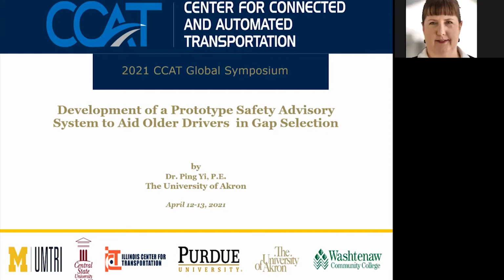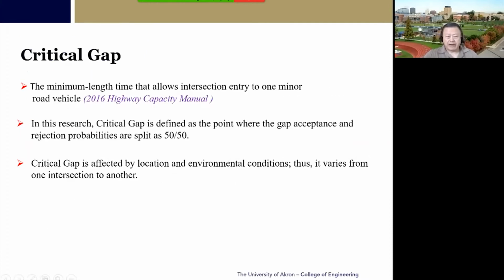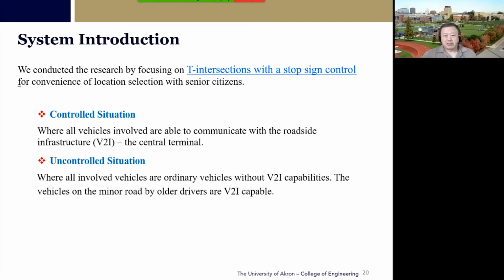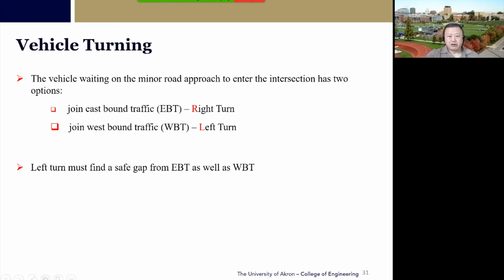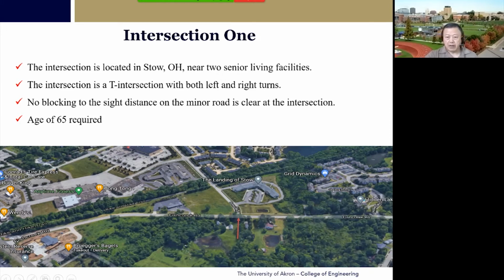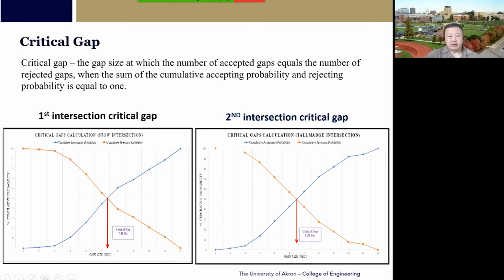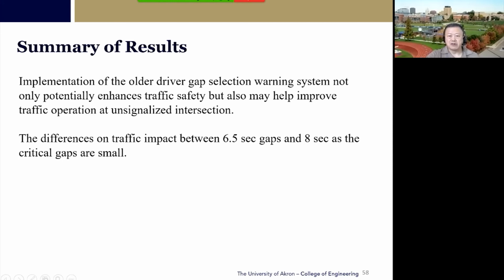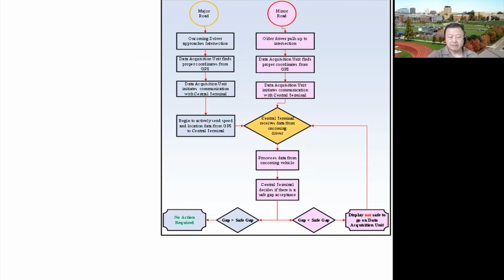Aiding Older Drivers in Gap Selection Presentation — 2021 CCAT Global Symposium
Dr. Ping Yi discusses their CCAT-funded research at the 2021 CCAT Global Symposium on Connected and Automated Vehicles and Infrastructure.

Ping Yi serves as Professor of Civil Engineering at Akron University. Dr. Yi’s research is mainly focused on traffic control and safety, sensor and information technologies, and system reliability and statistical data modeling. Prior to joining UA, Ping had worked for the Minnesota DOT as a project manager over sensors testing, adaptive signals, advanced parking, and incident/special event management. In recent years Ping has been actively involved in research concerning safe operation of autonomous vehicles and their interactions in built environment with conventional vehicles.